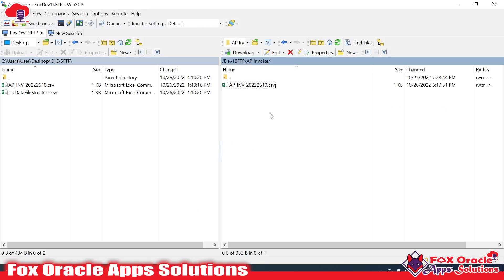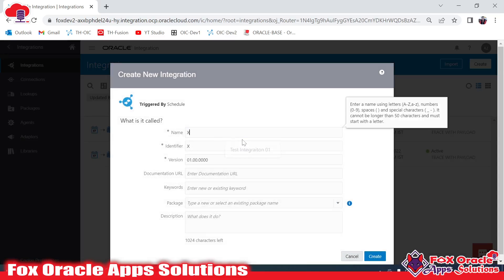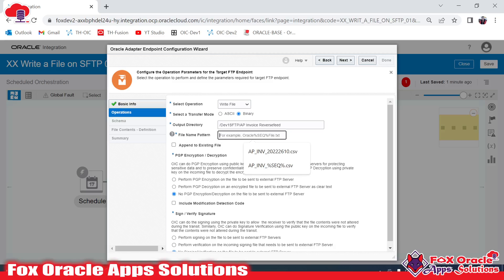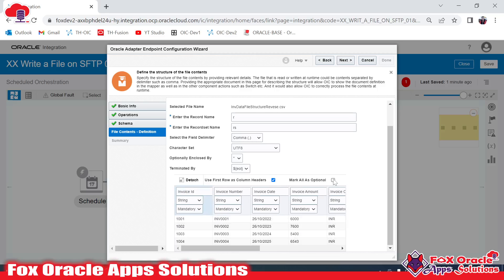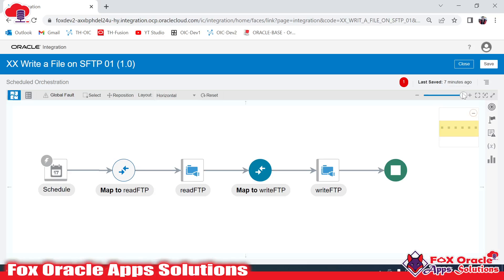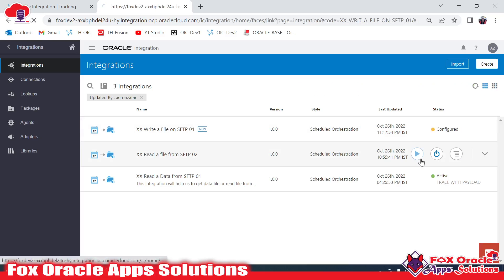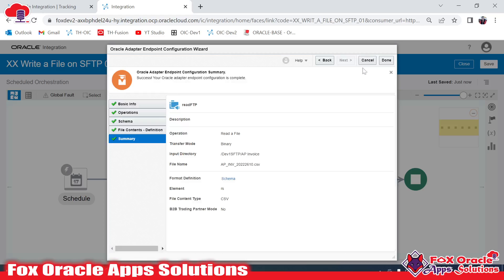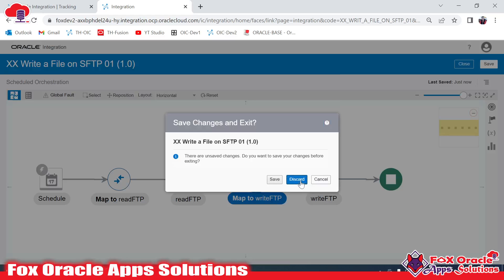FTP : 5 - Write File | How to write file on SFTP server with file structure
Hi,
In this video we are going to learn below:
how to write file on SFTP server in oic with file structure?
FTP adapter to write file on SFTP server.

how to get file from SFTP server in oic?
FTP adapter to read file from SFTP server.